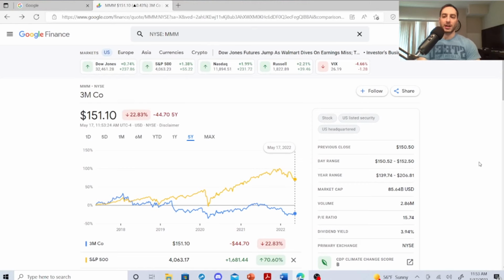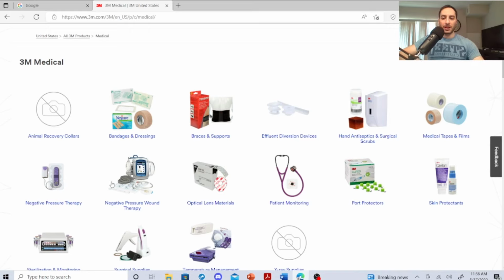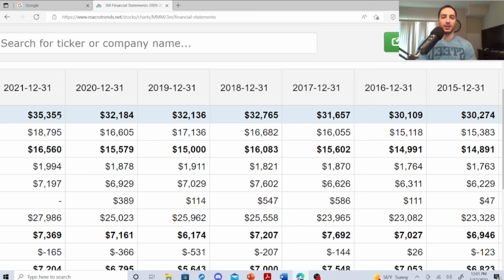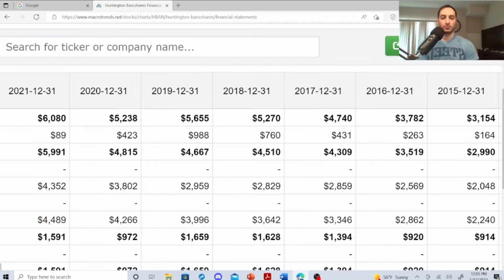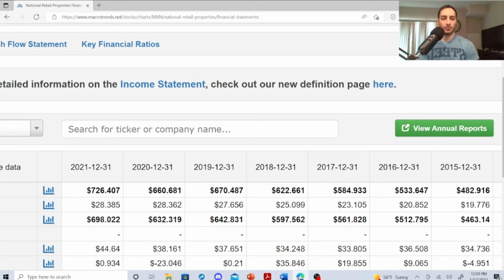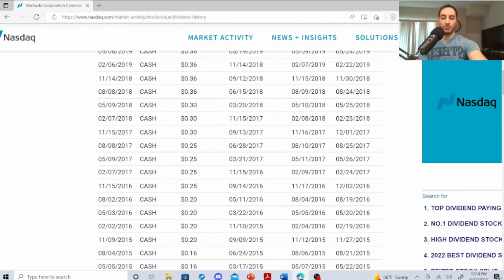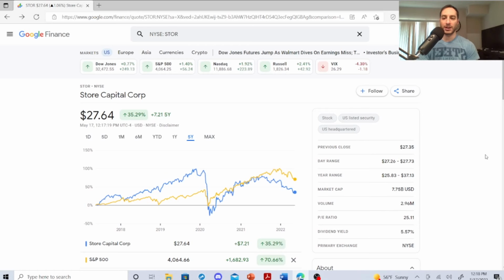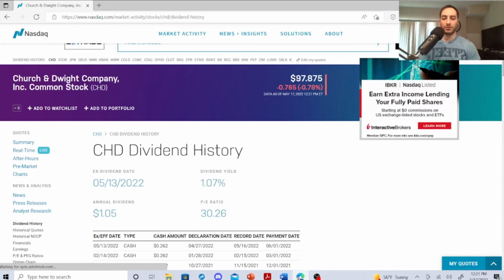5 Best Dividend Stocks to Buy During the Stock Market Drop I Dividend Income and Dividend Investing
In this video, I reveal to you 5 of the best dividend stocks to buy during a stock market drop. These dividend stocks have excellent dividend growth and some of the best dividend growth stocks to buy for 2022. They have excellent dividend hikes / dividend increases. Many dividend investors are capitalizing on these dividend discounts. Some of these dividend stocks have great stock split histories.

TubeBuddy helped me get monetized! Check it out! It was a gamechanger for me!

Great Books:
(1): Rich Dad Poor Dad
(2): The Intelligent Investor
(3) The Art of War (helps with focus)
(4) Dividend Investing Made Easy

CHD stock
SBUX stock / Starbucks Stock
3m stock / MMM stock
NNN stock / NNN REIT
STOR stock / STORE Capital
JP Morgan Stock / JPM stock